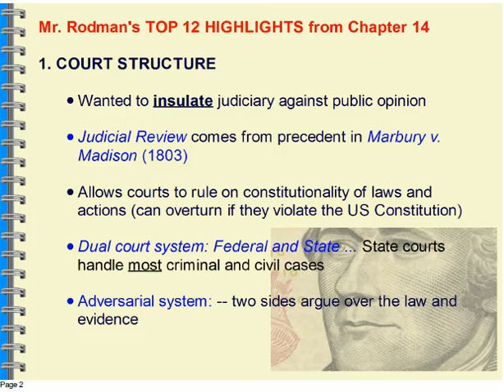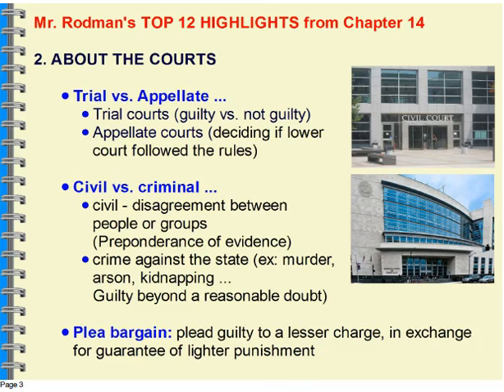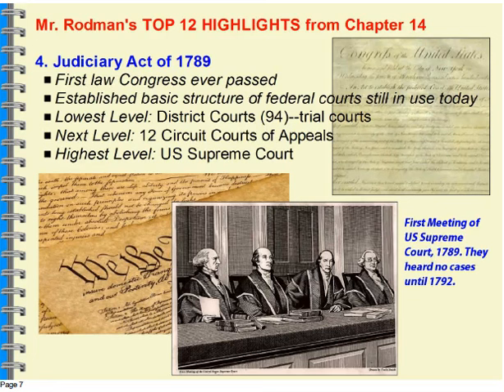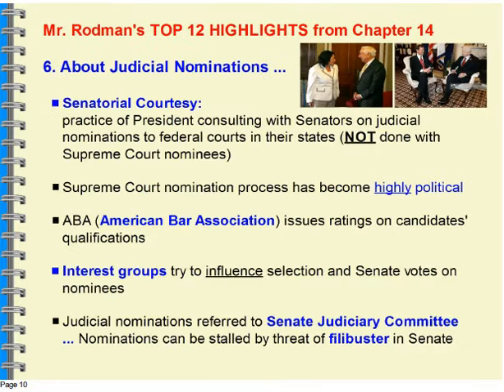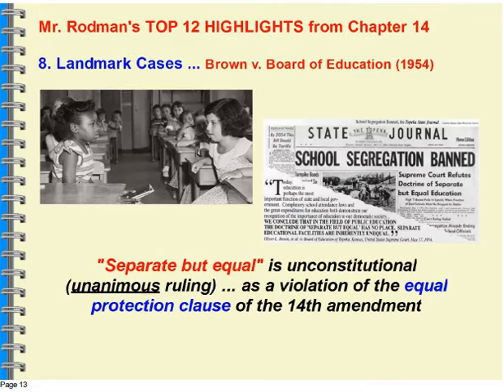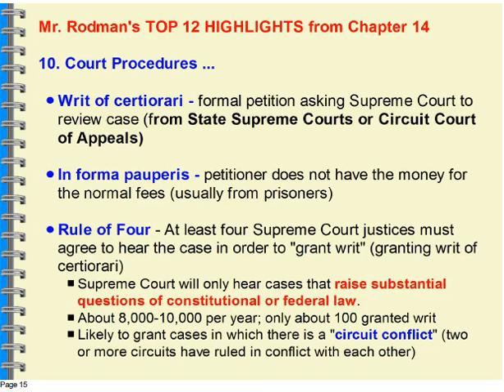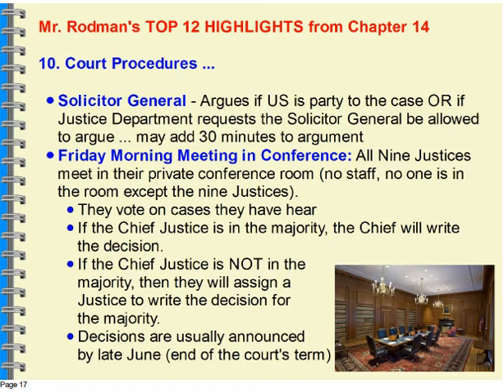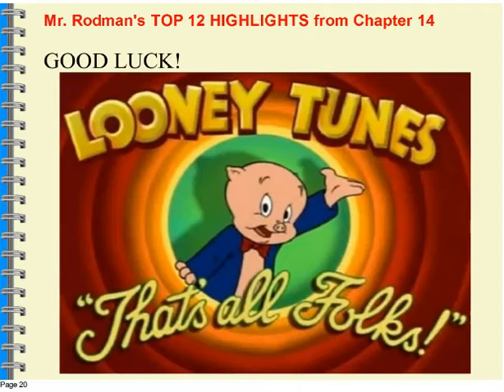Is It Constitutional? Top 12 Highlights of the Judicial Branch and the Supreme Court of the US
From granting writ of certiorari to addressing constitutional questions between the branches, the US Supreme Court does it all! Watch Mr. Rodman's Top 12 Highlights from Chapter 14 on the Judicial Branch and SCOTUS, or the Supreme Court of the United States.